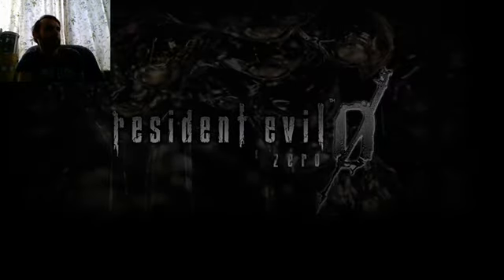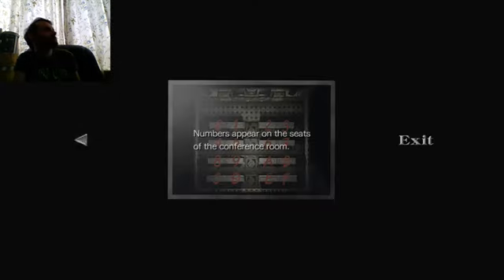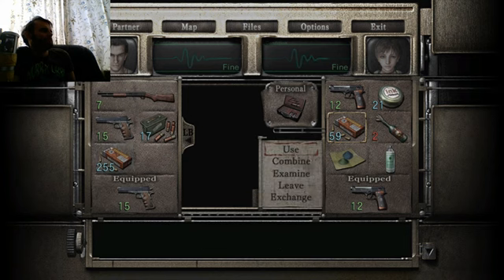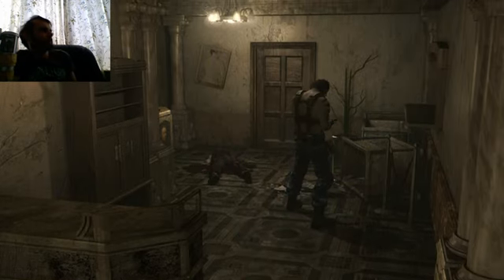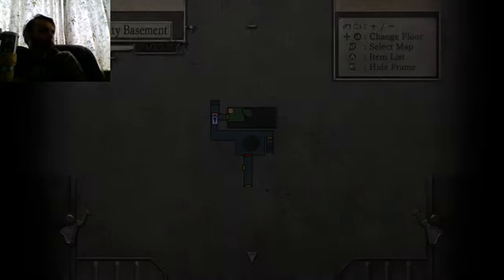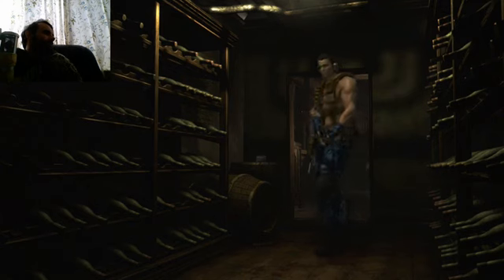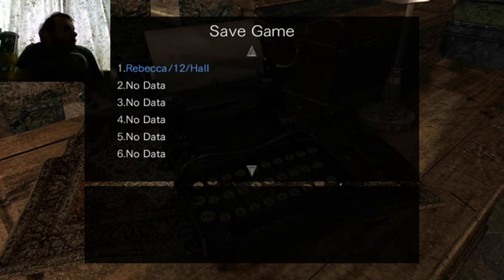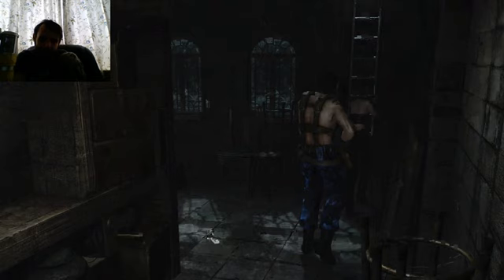Resident Evil 0 LIVE Part 2 I 3 Blokes with beards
The journey continues, Our Chronological playthrough of the resident evil series continues as Billy and Rebecca reunite after bug cuddles..
Join us won't you?